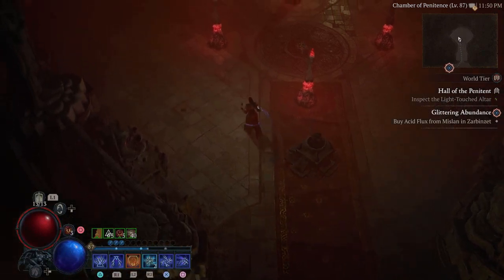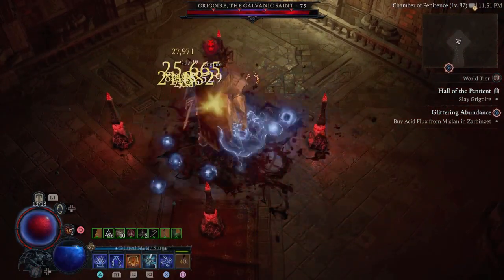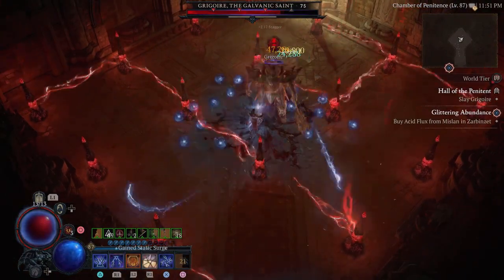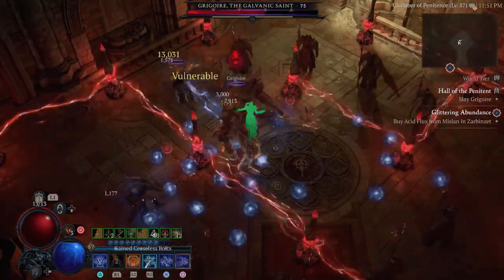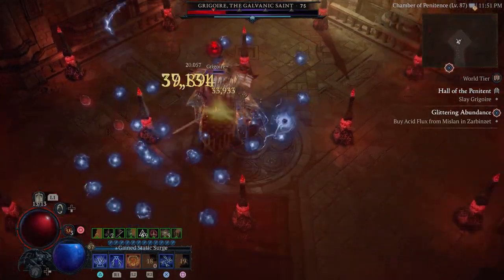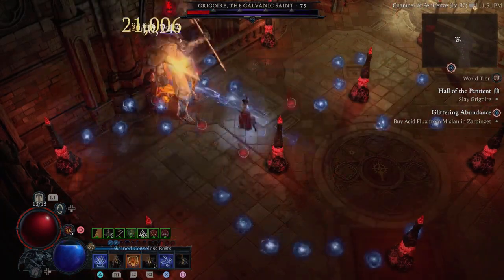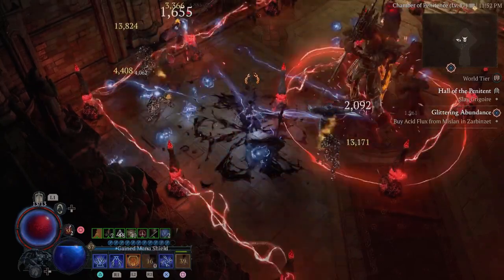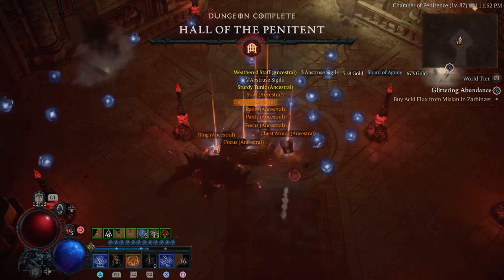Chain Lightening with Ball Lightening Build - Grigoire Kill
Here is an interesting twist to chain lightening build and mechanics. I used the Gravitation Aspect to control the ball lightening spawned by Unstable Currents spell. For 10s you get damage boost of the aspect and concentrate the damage around you.
No, it may not be the big numbers mechanics. But I find this mechanics to be very fluid and efficient for casual players like me.
I still have to see how this build will play out in high level dungeons. So far, it is Chains and Balls fun!